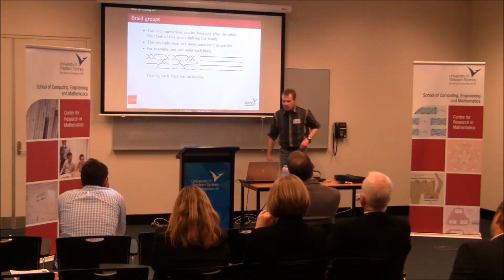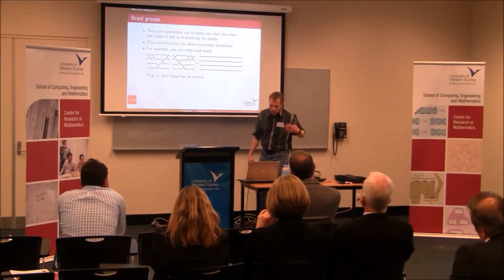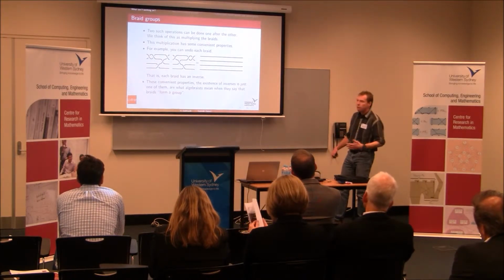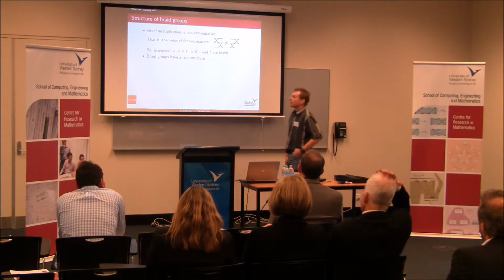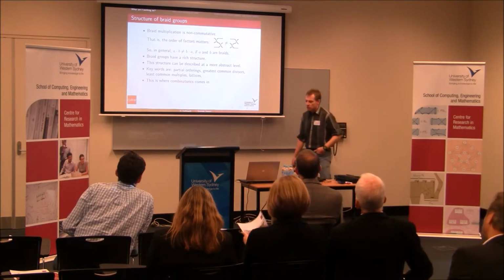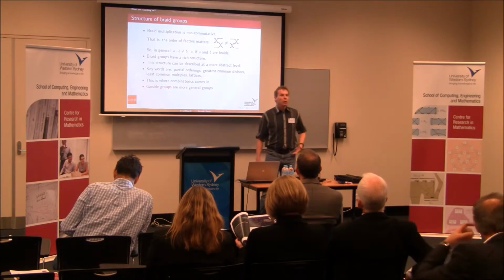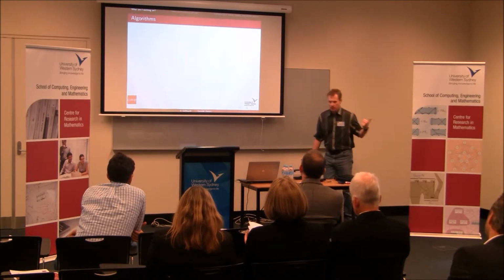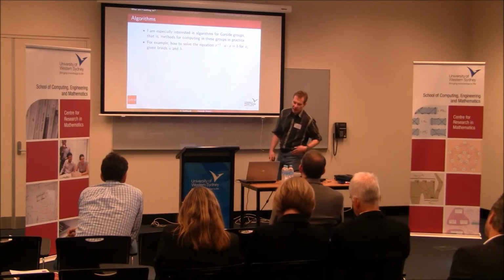Volker Gebhardt: Garside Theory - algebra, combinatorics and computing on a date Part2